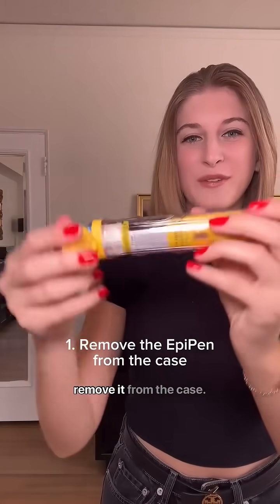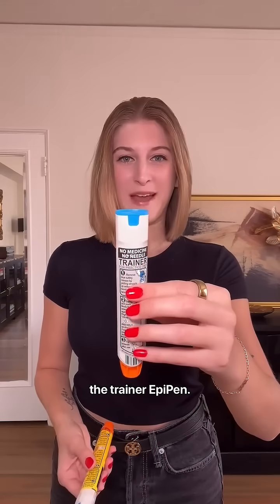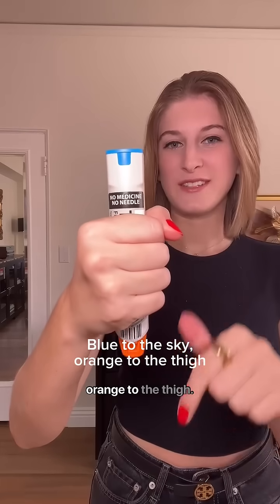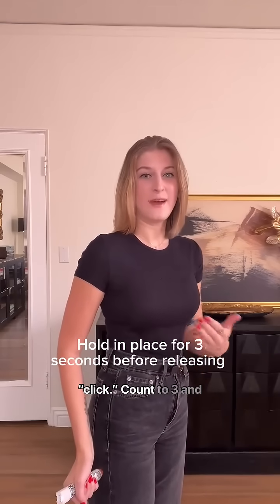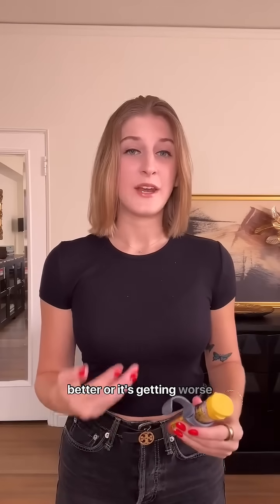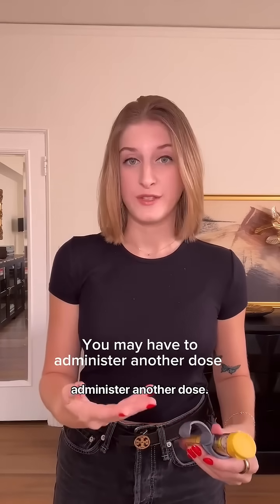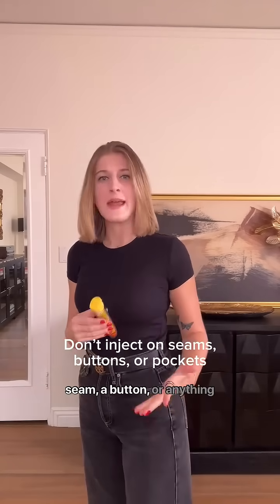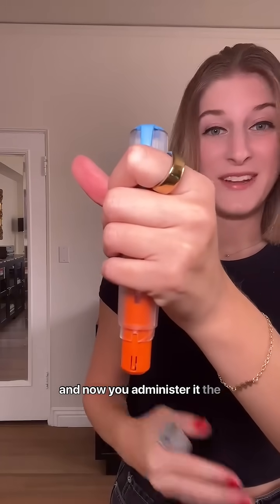Here’s how to administer an EpiPen 👀 I’ve experienced anaphylaxis 3 times, and my biggest piece of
Here’s how to administer an EpiPen 👀

I’ve experienced anaphylaxis 3 times, and my biggest piece of advice is to practice using an EpiPen regularly with the trainer EpiPen.

In the moment of a reaction, it can feel very scary. Knowing how to administer the EpiPen, almost like muscle memory, takes some of the pressure off 🩵

Big takeaways:
• Remember “blue to the sky, orange to the thigh”
• If you have to administer a second dose, administer it into the other thigh
• EpiPens can be administered through clothing, but don’t administer it on a seam, button, pocket, or anything like that

In parts 2-4, I’ll share how to use the Impax and Auvi-Q epinephrine injectors & Neffy epinephrine nasal spray.